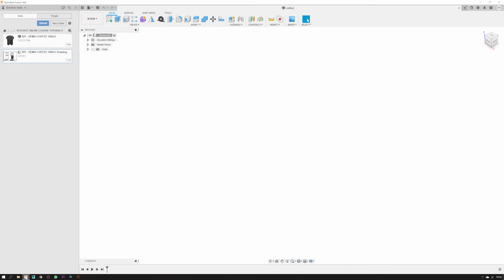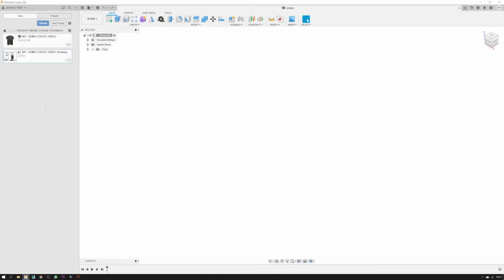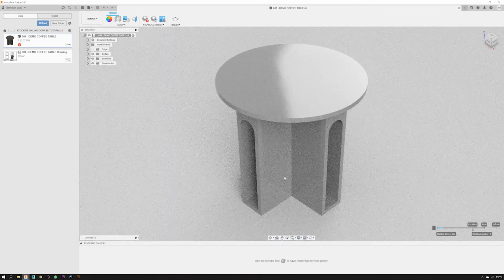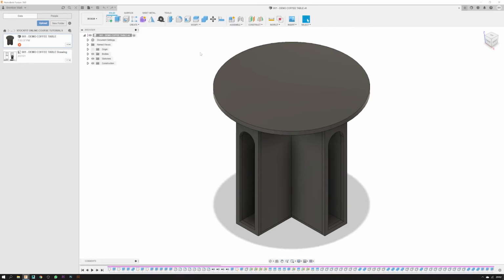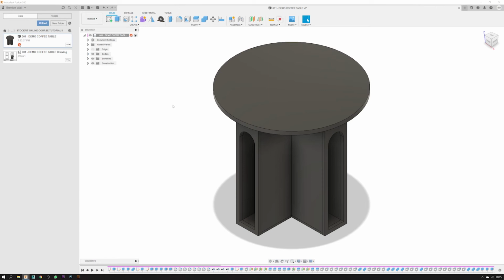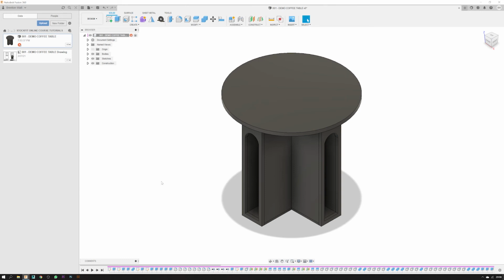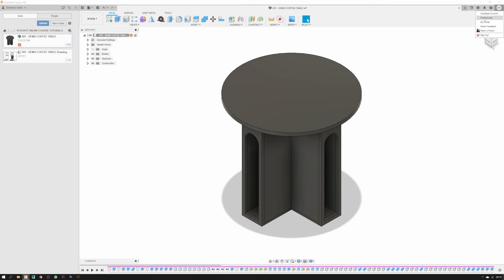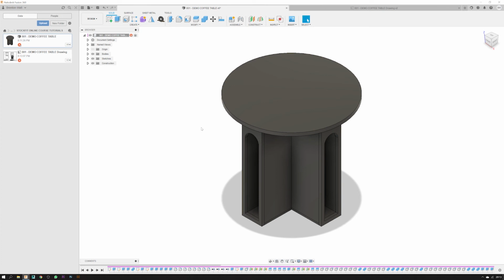Quick CNC Course - Part 8 of 18 - SOFTWARE INTERFACE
A Quick Introduction to our FREE CNC Course. In this course, you will learn all the steps to create a small coffee table. We will guide you through the design process, the machining process, and the assembly and finishing process.

or drop a comment. We'd love to hear from you.

Chapters:
0:00 An intro to our course
0:33 Fusion 360 Interface
2:23 Customized